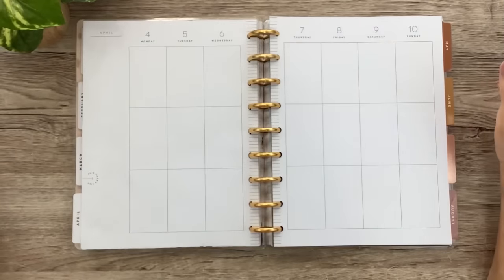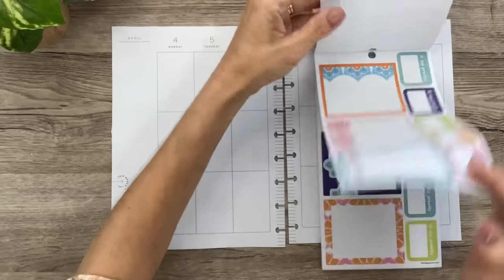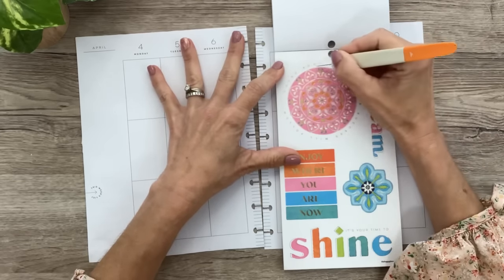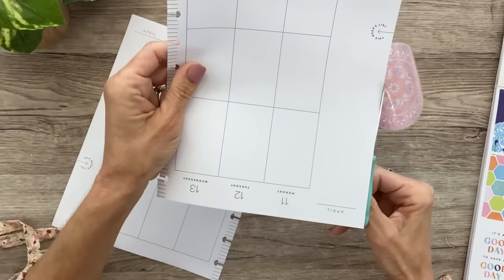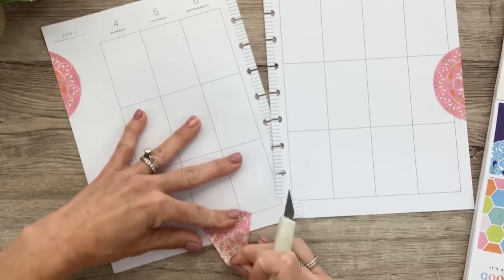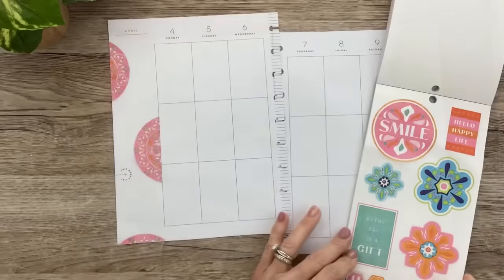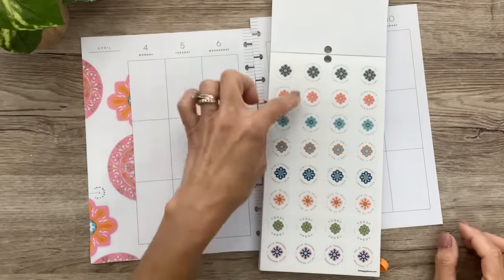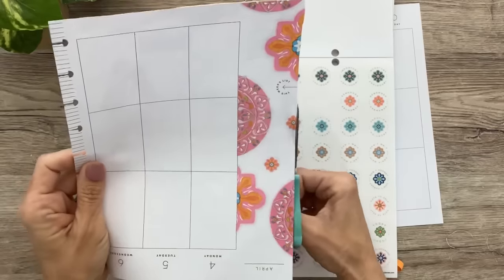PLAN WITH ME | PINK & ORANGE PLAYFUL TILE SPREAD | THE HAPPY PLANNER